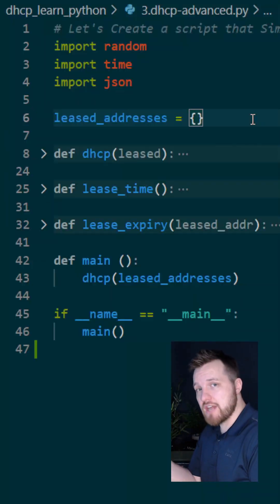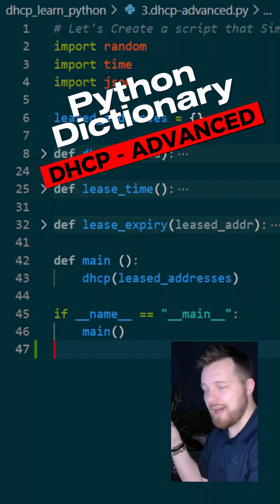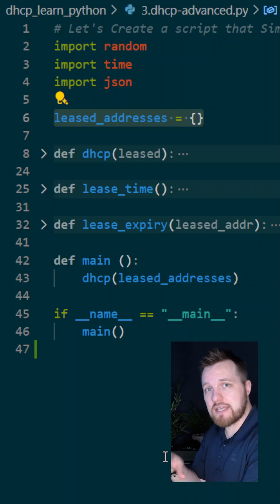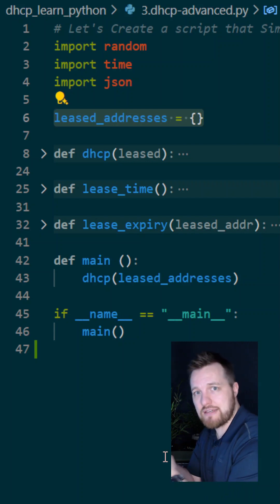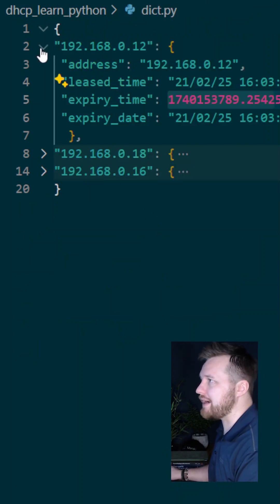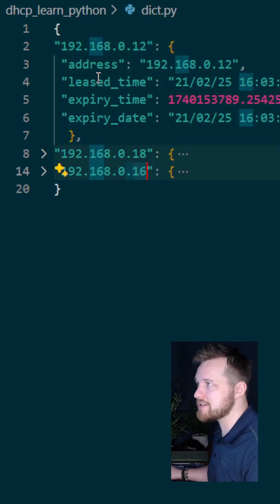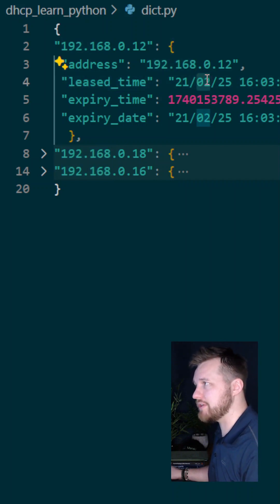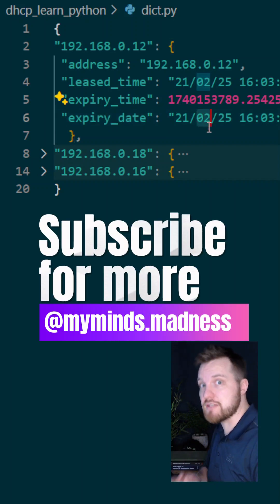Python Dictionaries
𝙎𝙏𝙊𝙋 𝙪𝙨𝙞𝙣𝙜 𝙡𝙞𝙨𝙩𝙨!

We all know lists are helpful, whether it is your todo list or a list in python. But there are times when lists simply don't cut it. This is typically when you have need for futher information. After all, is a list a list if it has paragraphs of detail?

We are all familiar with the concept of a dictionary, while most of us may use it to double check the spelling of a word, the true function comes from the information provided along side that word. It is used as a noun or verb, sample use cases. A picture of me next one or two entries according to my mother.

In programming a dictionary (or dict) is equally useful and we can capitalise on this element in our DHCP script. By swapping out the existing list for a dictionary we can now build more meaningful and uniform data. Every entry will have the same suplimental information in what are called Key:Value pairs.

In our program we will use a dictionary to maintain a database of uniform information

- 𝘈𝘥𝘥𝘳𝘦𝘴𝘴
- 𝘓𝘦𝘢𝘴𝘦 𝘚𝘵𝘢𝘳𝘵 𝘋𝘢𝘵𝘦/𝘛𝘪𝘮𝘦
- 𝘓𝘦𝘢𝘴𝘦 𝘌𝘯𝘥 𝘋𝘢𝘵𝘦/𝘛𝘪𝘮𝘦
- 𝘓𝘦𝘢𝘴𝘦 𝘌𝘯𝘥 𝘋𝘢𝘵𝘦/𝘛𝘪𝘮𝘦 (𝘌𝘗𝘖𝘊𝘏 𝘵𝘪𝘮𝘦)

What word would we look up to find a picture of you in the dictionary?